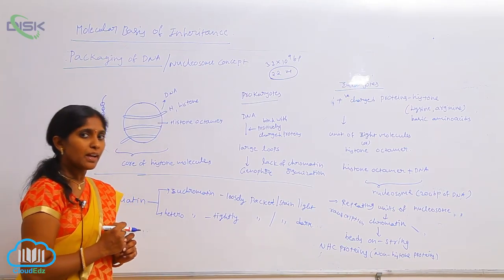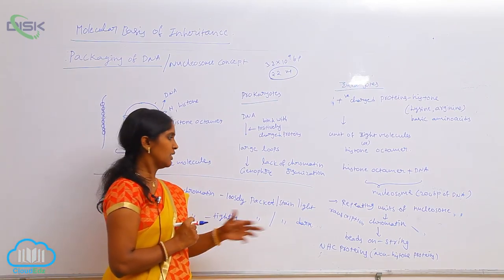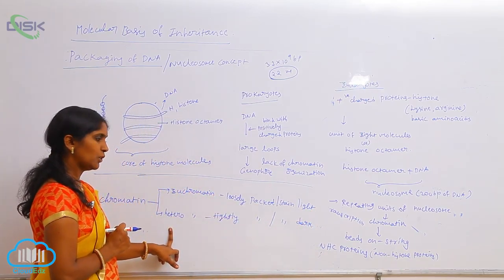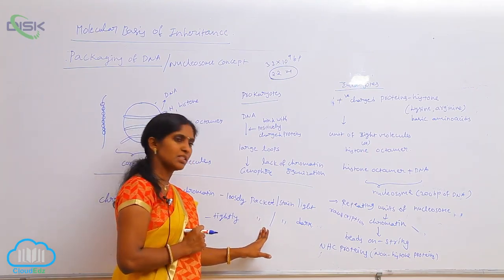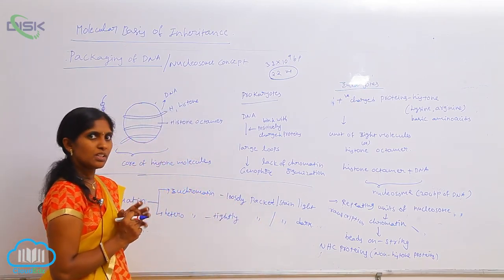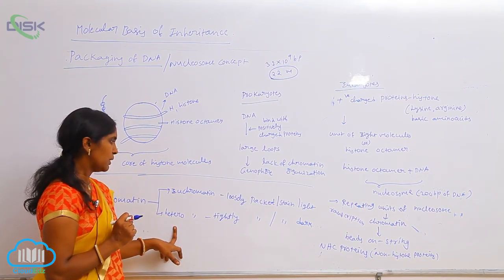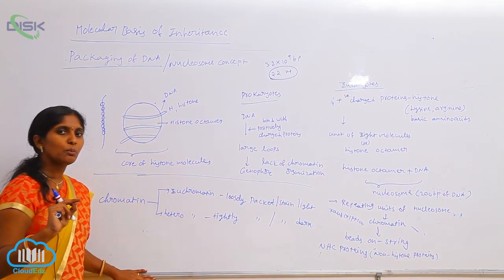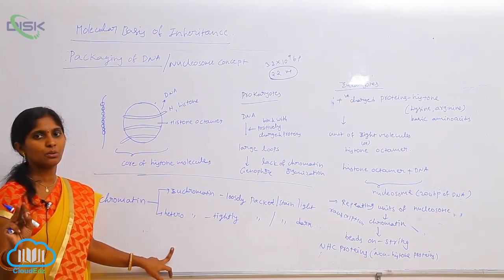PACKAGING OF DNA HELIX || PACKAGING OF DNA 3 || Disk Telangana